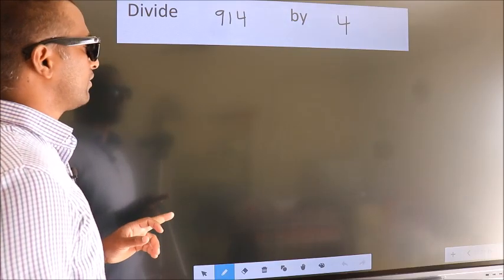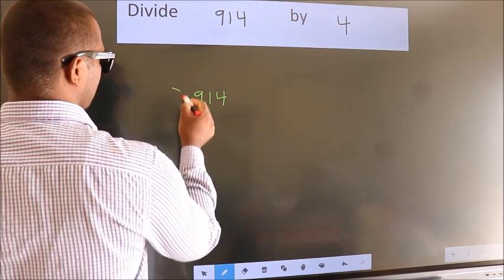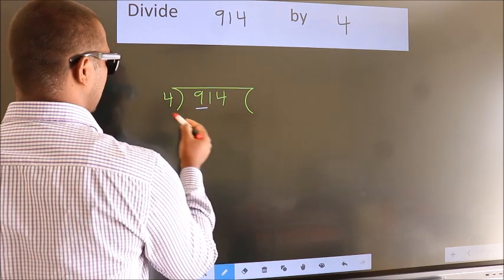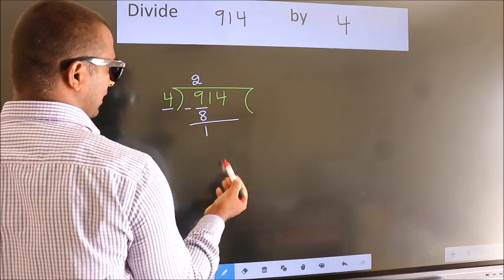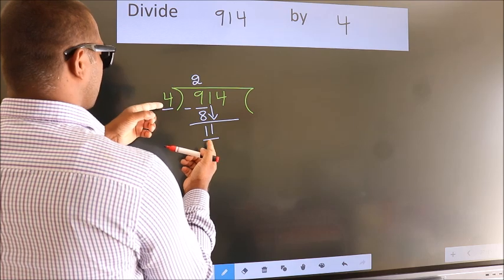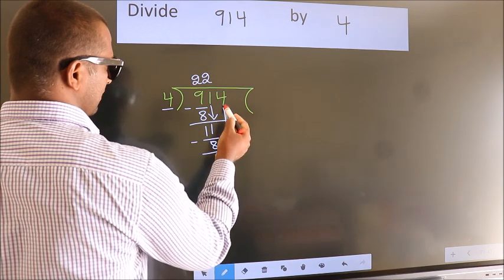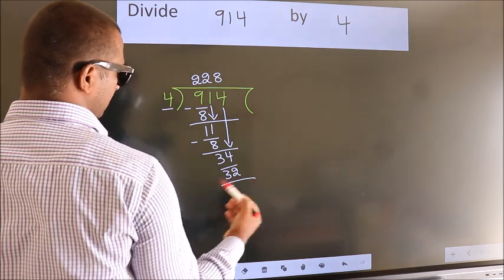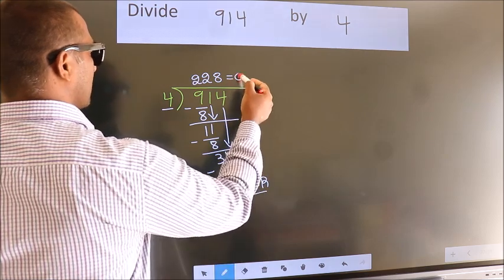Divide 914 by 4